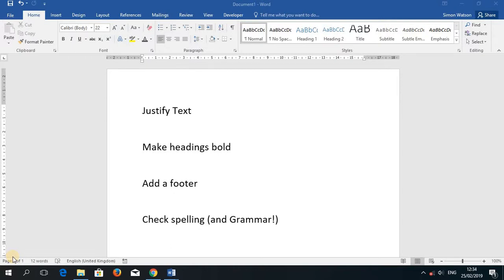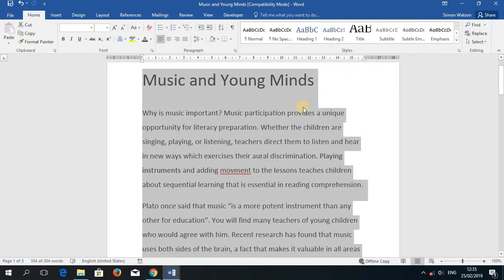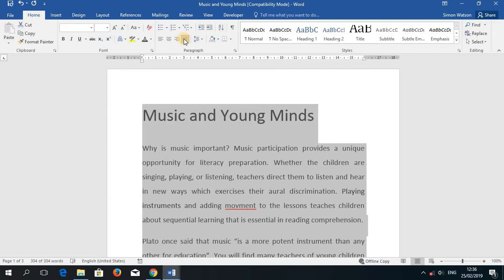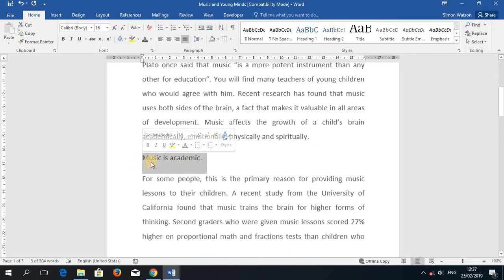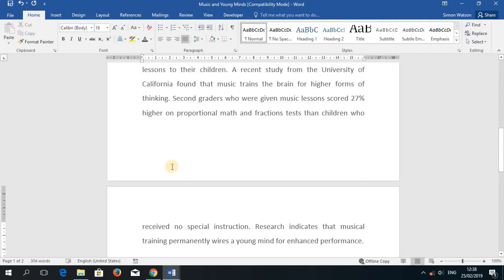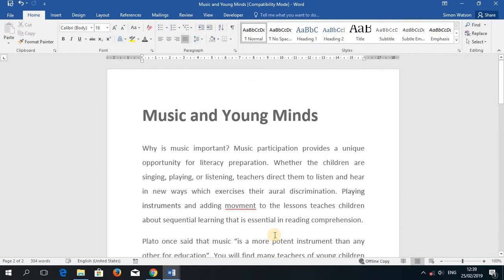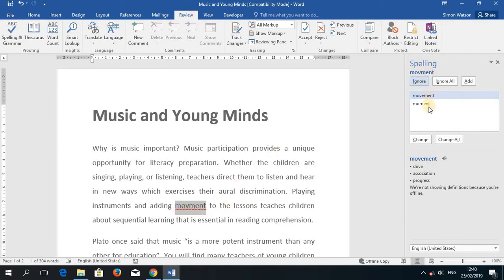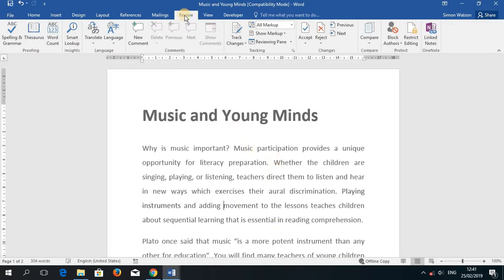intructional video justify bold footer and spell check